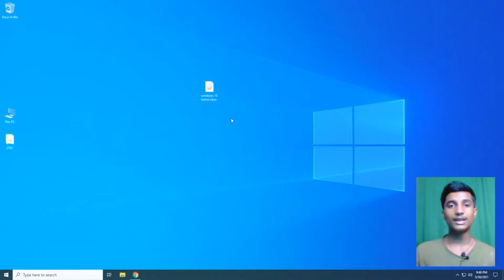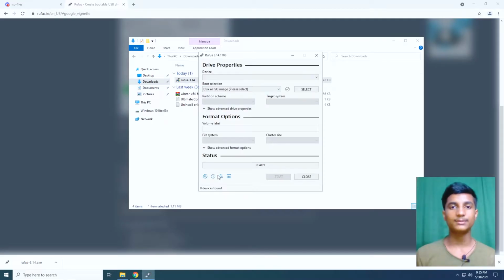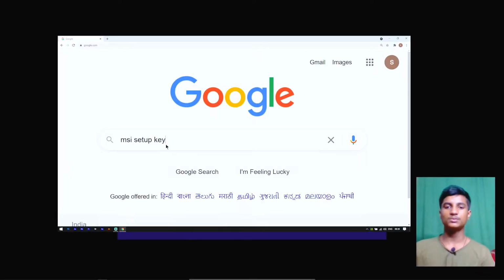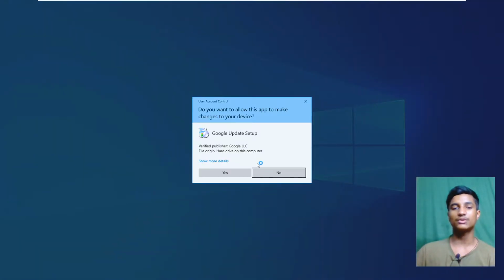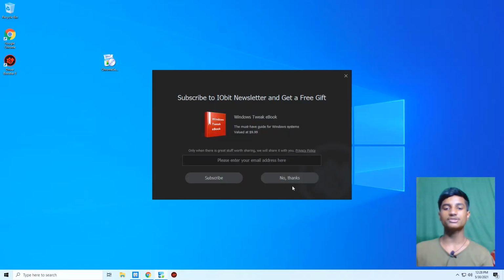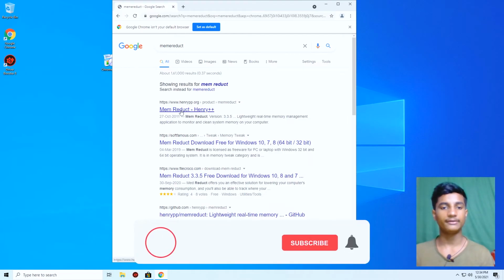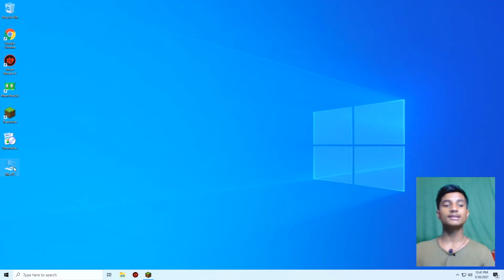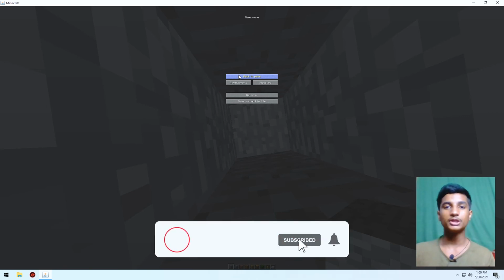Best Windows 10 for Gaming & Recording Gameplays | How to Record Games at 60fps without Lag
All Queries Solved
best windows 10 for low end pc
windows 10 for low end pc
windows for 1gb ram
best os for low end pc
windows 10 for low end
how to install windows 10 lite
how to install windows 10 lite edition
windows 10 for 2gb ram pc
windows 10 for 4gb ram
windows for gaming
windows for dual core
lag
windows lag fix
how to record games on windows 10 without lag
game recording software for low end pc
gaming os for pc
gaming windows for pc
how to increase speed in windows 10